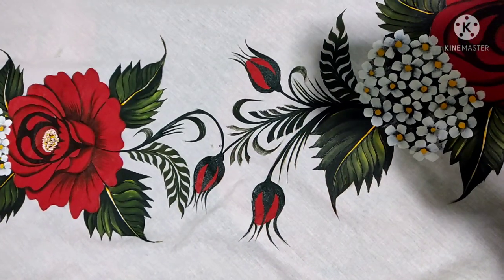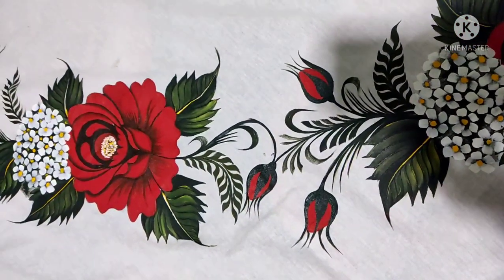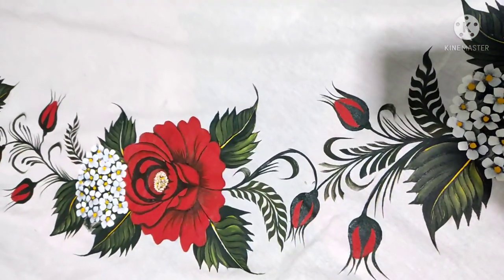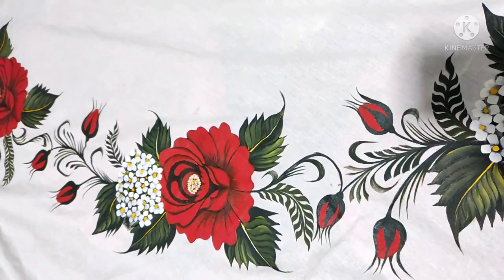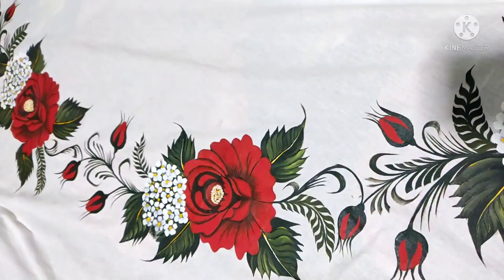Round design Bedsheets | part 2 | By Nikhat Niyazi